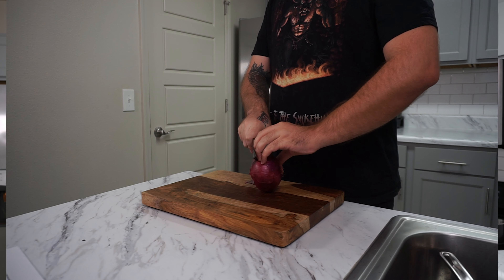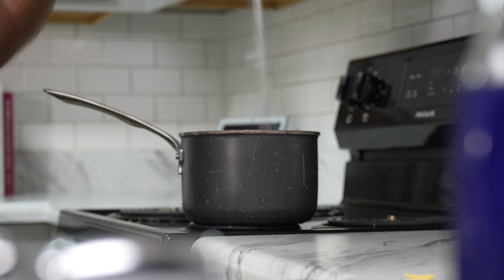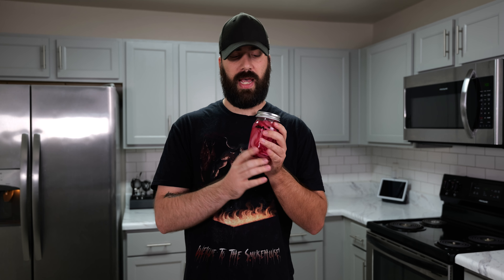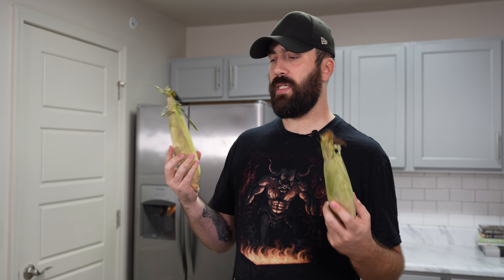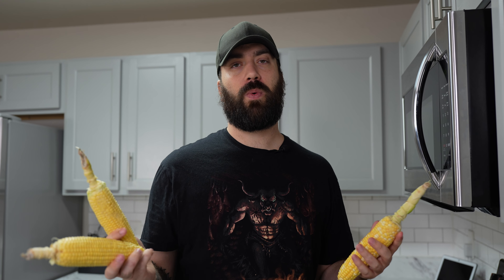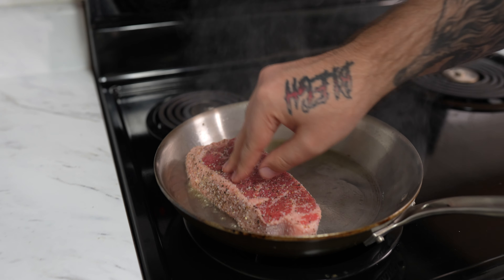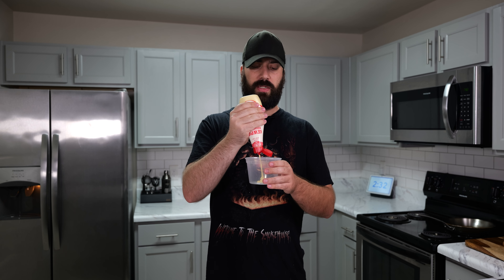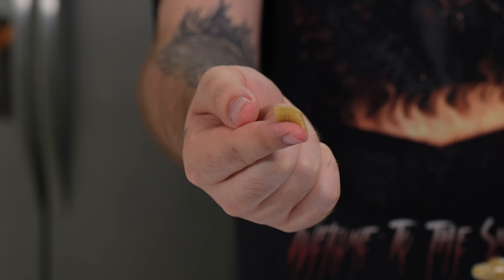How to make Miso Steak Tacos!!!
We hope y'all enjoy this episode. A list for ingredients for everything we made in the video!

Miso Steak Tacos
Ingredients:
Yellow Corn Tortillas
Steak:
1 New York Strip Steak
Salt and pepper to taste
Olive oil (used to coat the pan)

Miso Steak Marinade:
2 tablespoons of miso paste
2 tablespoons of sugar
2 tablespoons of mirin
2 tablespoons of soy sauce
½ a teaspoon of sesame oil
Extra virgin olive oil (To thin it out)

Pickled Red Onions:
1 Red Onion
2 cups of rice wine vinegar
1 cup of water
2 tablespoons of sugar
1 tablespoon of salt
Black pepper corn (To taste)

Korean Cheese Corn:
3 whole corn on the cob, shucked
8 oz of shredded mozzarella cheese
½ cup of Kewpie Mayo

Wasabi Mayo:
2 tablespoons of kewpie mayo
½ tsp of wasabi (to taste)

00:00 Introduction
00:22 Pickled Red onions
03:02 How to Prep Corn for Korean Cheese corn
04:23 how to season and cook steak
06:03 How To make Wasabi Mayo
07:49 how to make Miso Marinade
08:37 How to make Korean Cheese Corn
11:01 How to assemble your Tacos
11:39 TACOS!!!
12:26 Outro